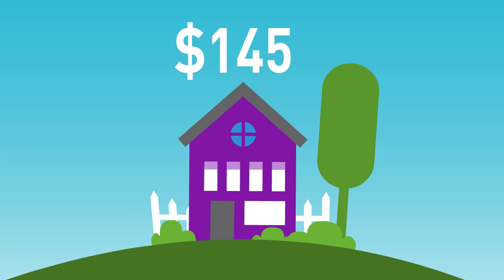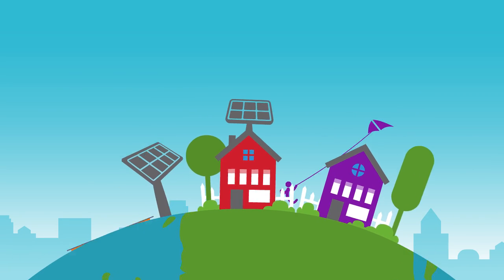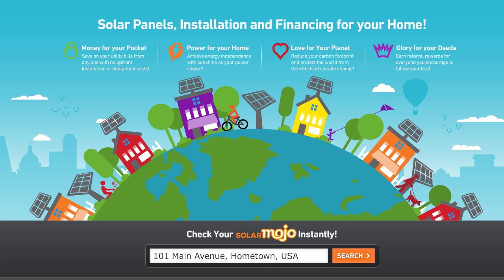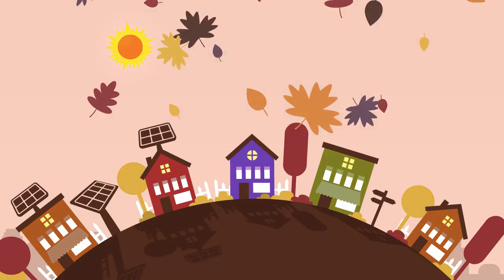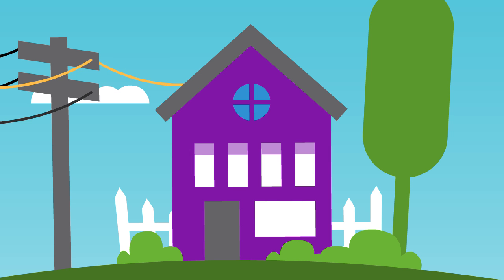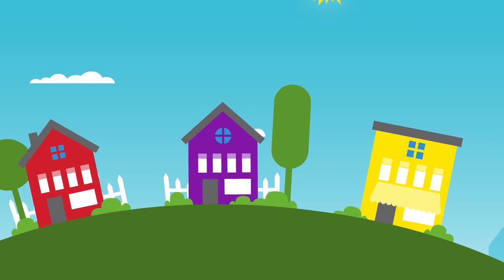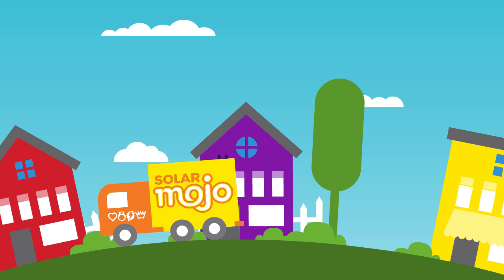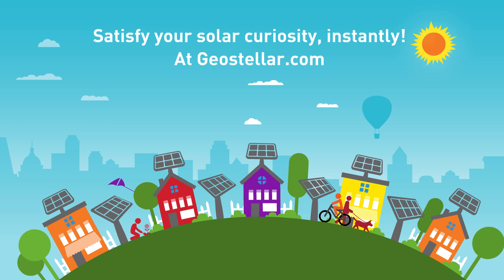Solar Curious // A Solar Story from Geostellar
Geostellar created a virtual world where your home already has solar panels!

Find out how much energy you can generate, money you can save and carbon emissions you can prevent with solar panels on your home.

Every home is different. Get what's right for you! Satisfy your solar curiosity at Geostellar.com.